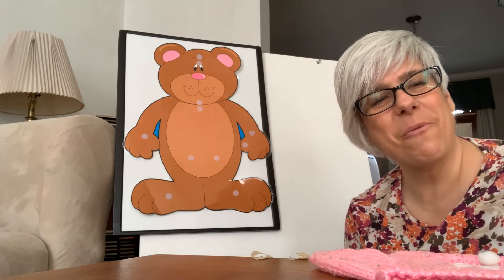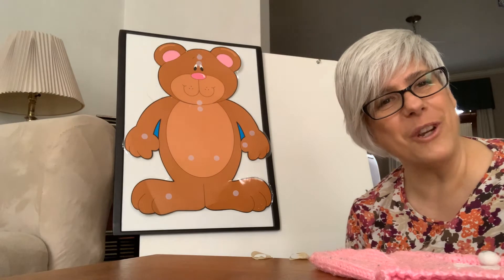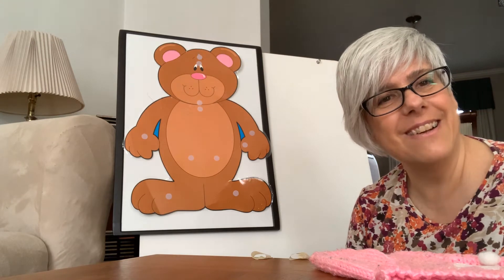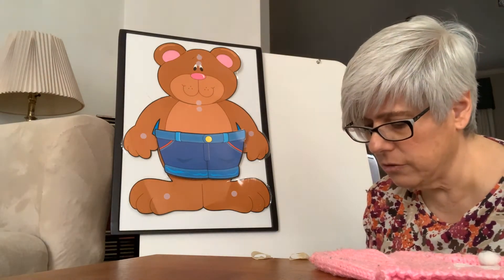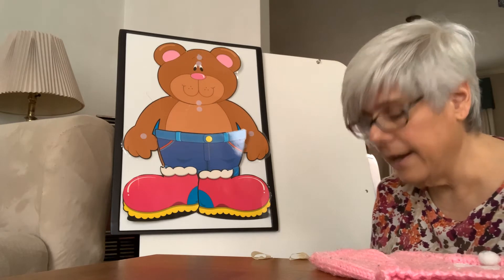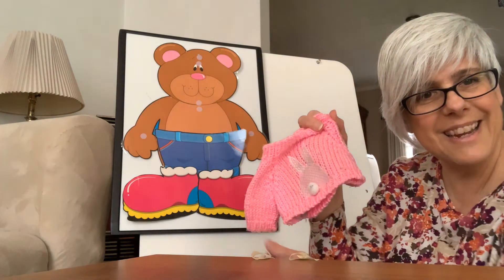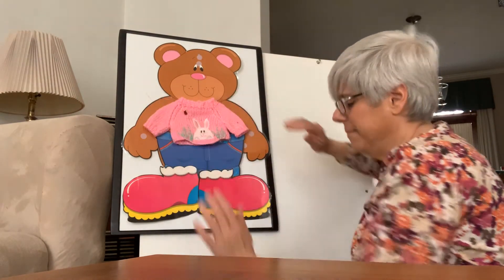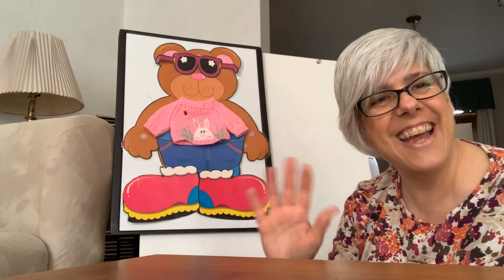SWP Easter weather bear